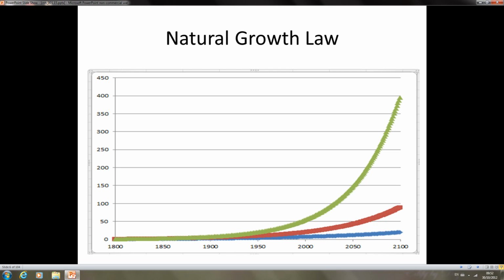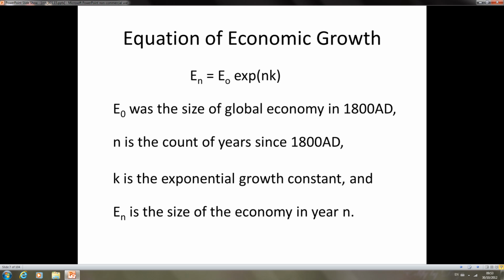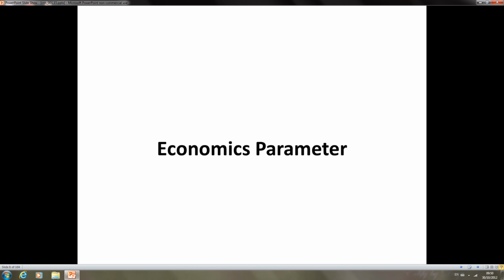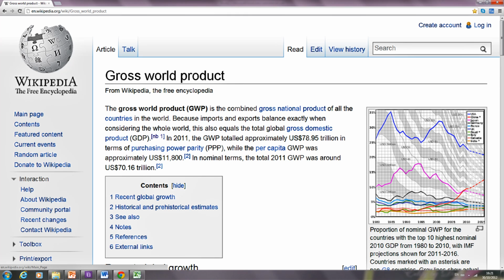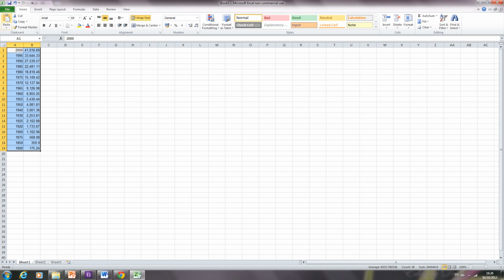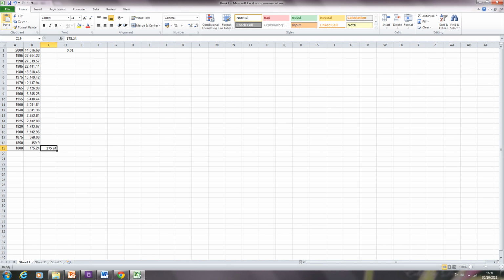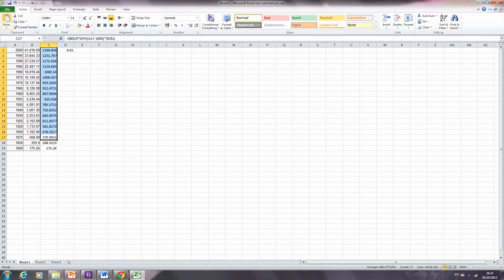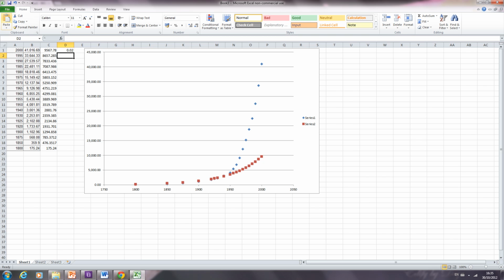Economic Growth - Part 2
Simple Mathematical Model of Economic Growth - Financial Parameter